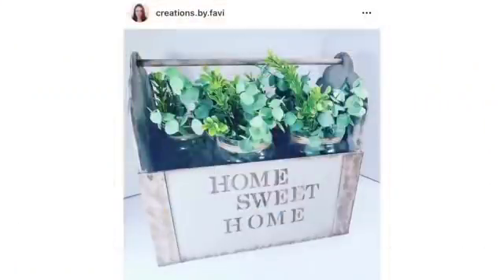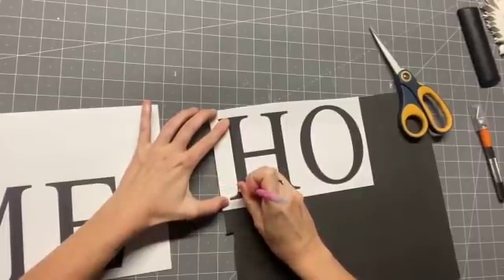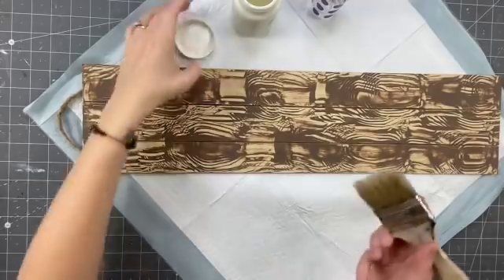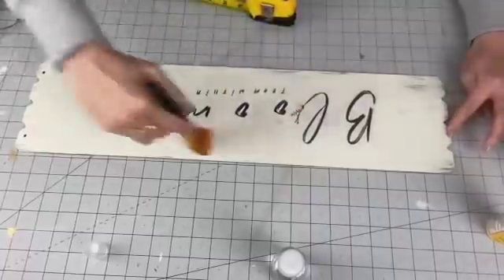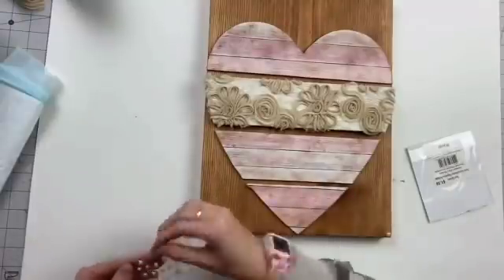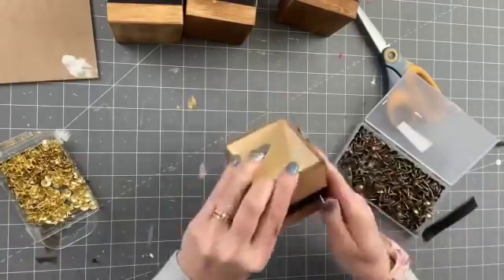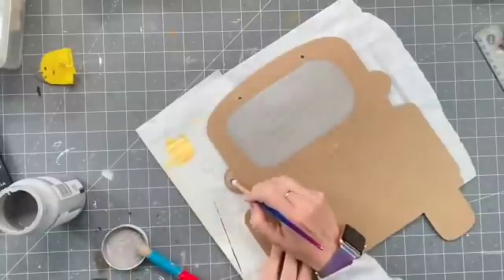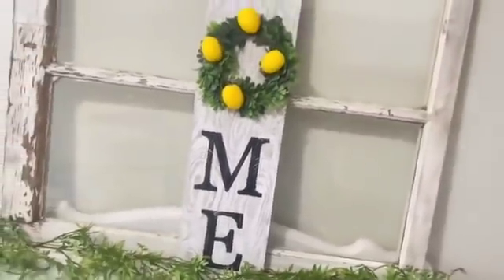DOLLAR TREE SIGN DIYS | CHECKOUT WHAT YOU CAN MAKE WITH DOLLAR TREE SIGNS | DOLLAR TREE HOME DECOR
Happy Tuesday y'all! Today I am bringing you a mini mega video to show you all the cool diys you can make using the dollar tree signs! If you are a dollar tree crafter then I'm sure you have been hoarding signs from all seasons knowing you can potentially use them to create something! Well, this video will hopefully give you some ideas!

CHANNELS MENTIONED:
@Creations by Favi.
@KTB Creates
@Country Lily DIY Decor

(UnicornDustCreations)
*** At this time I will not be taking custom orders unless the listing specifies otherwise.